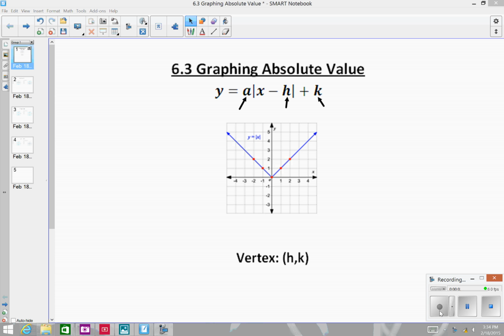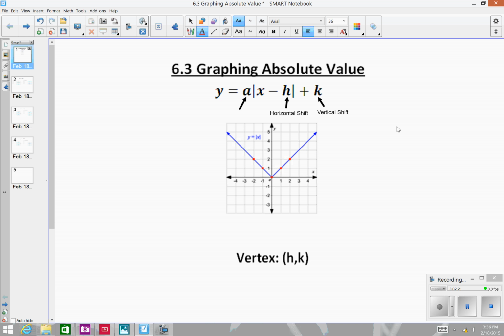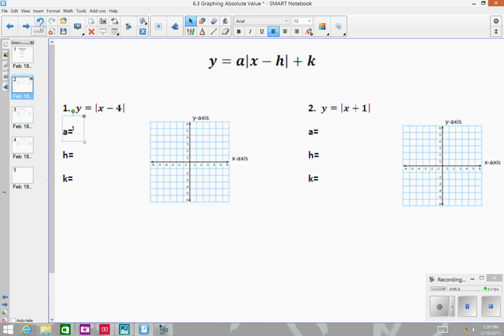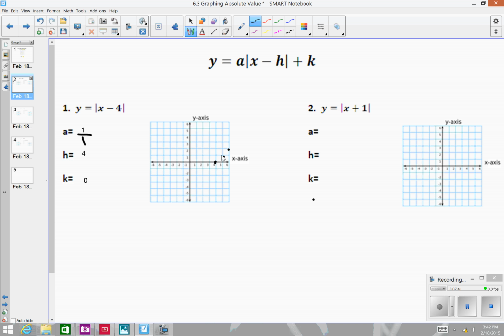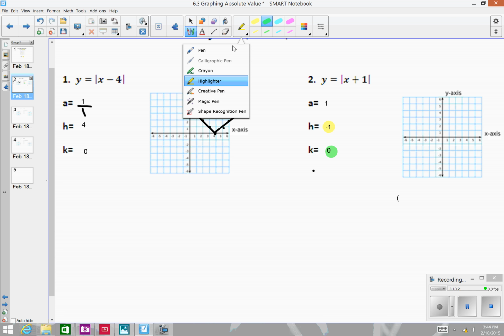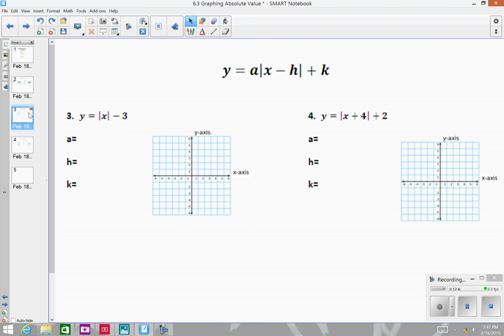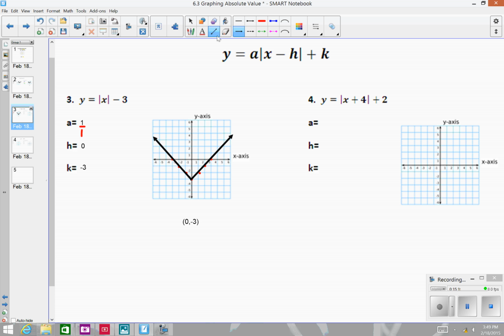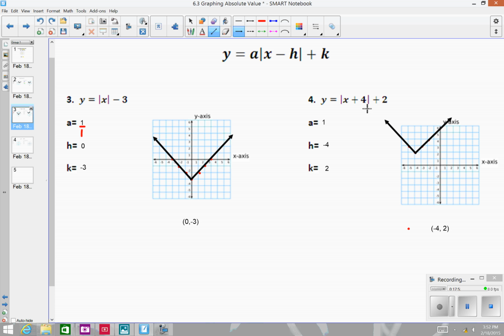5.3 Graphing Absolute Value